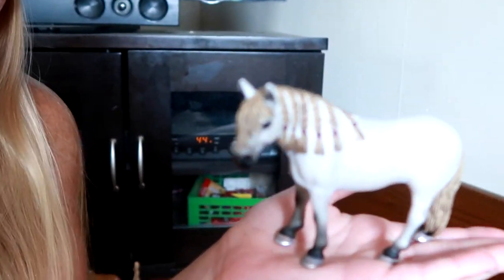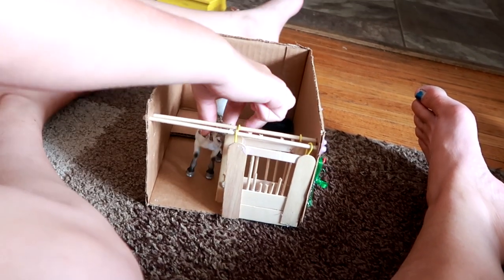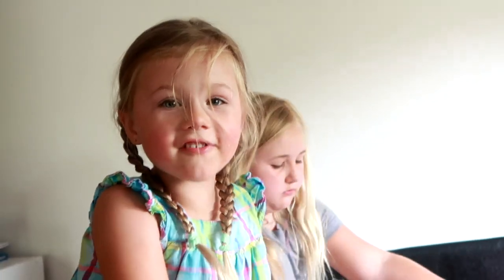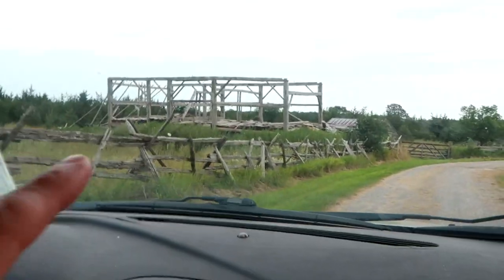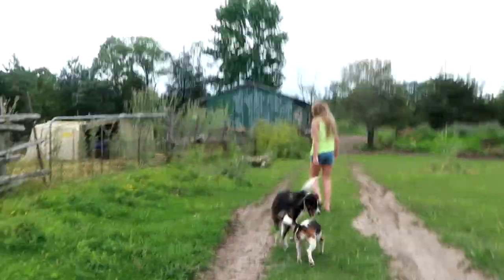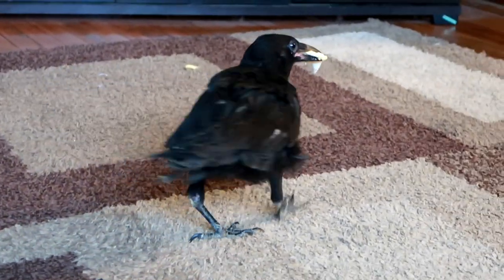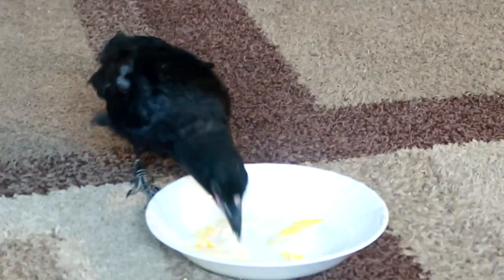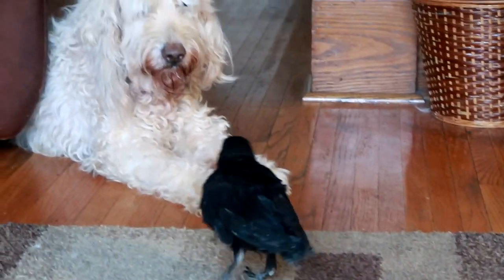WOULD YOU BUY THIS FARM? Day 203 (07/23/17)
WE VISIT SOME SPECIAL GUESTS AND THEN LOOK AT ANOTHER FARM? WOULD YOU BUY THIS FARM?